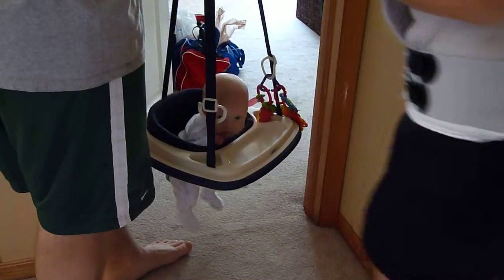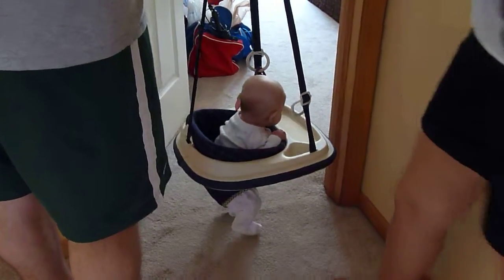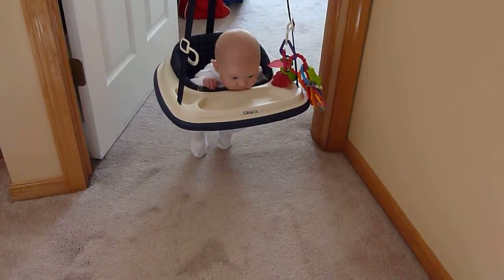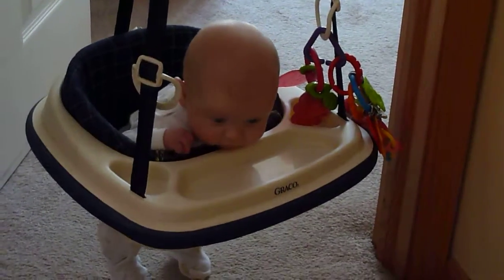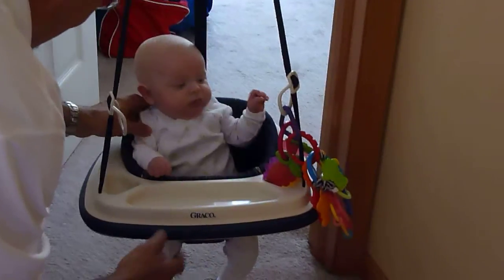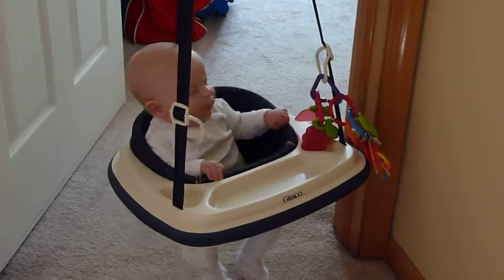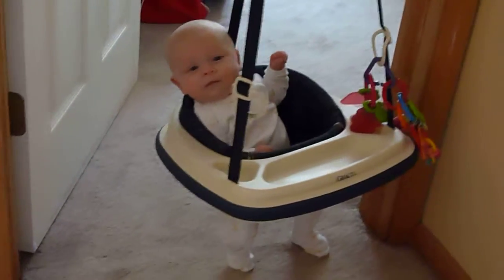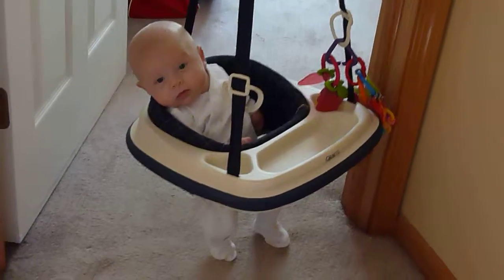J-Man Walkin'...kind of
J-Man doing what he does best lookin' cute and adorable.